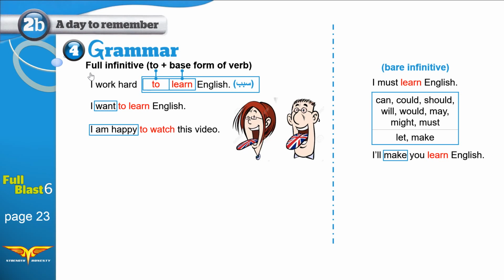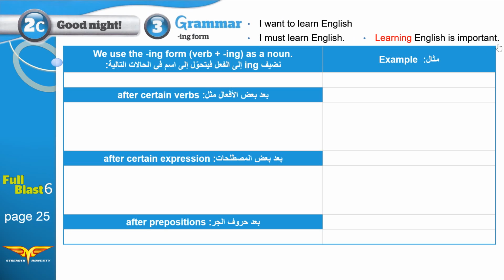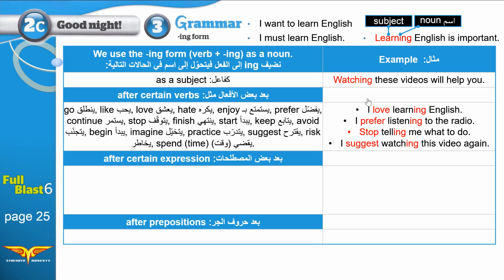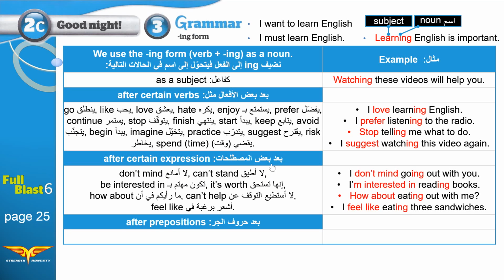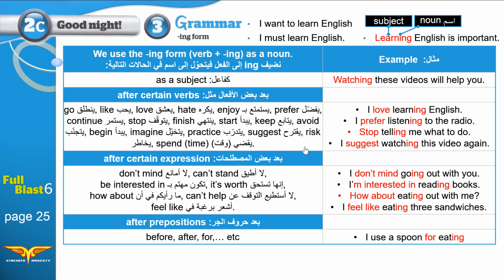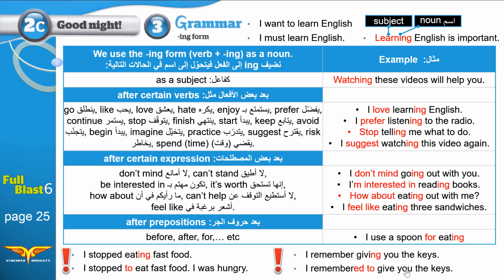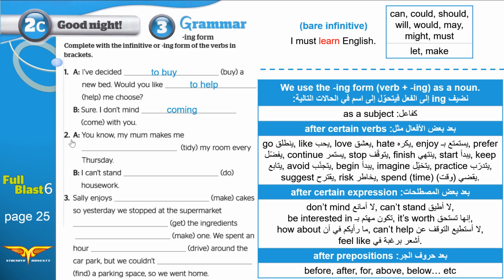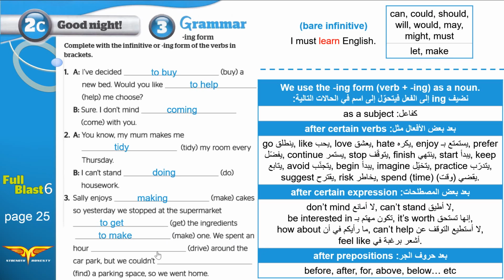Full blast6 module 2c 3 Grammar ing form + workbook C+D+E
للحصول على الدروس بصيغة البوربوينت استعملوا الرابط:
workbook: 18:08

فيديو تعليمي لمقرر Full Blast 6من إعداد وتقديم الأستاذ معتصم نديم